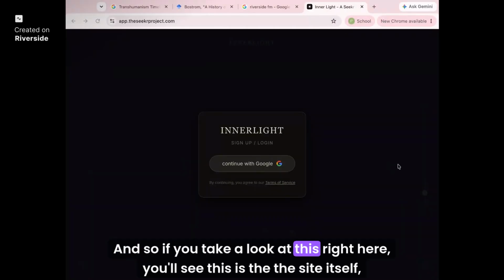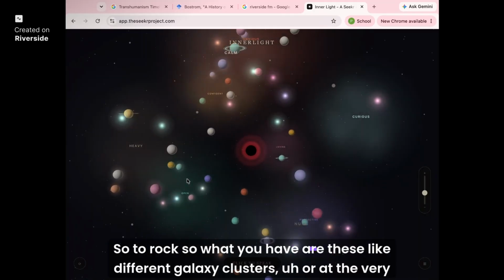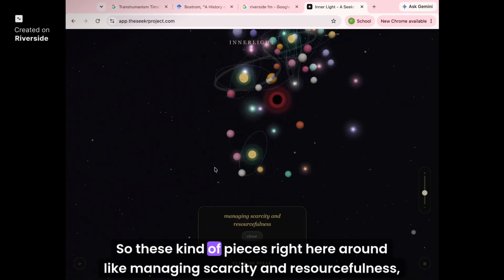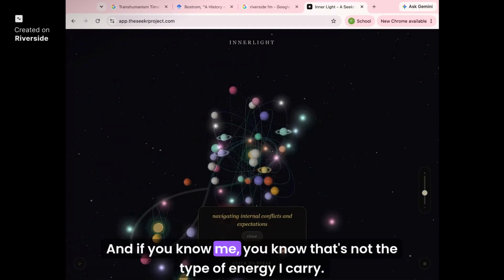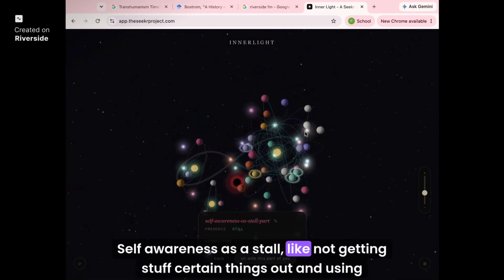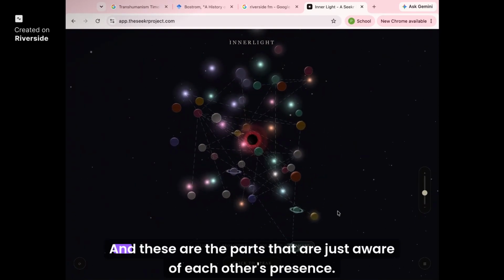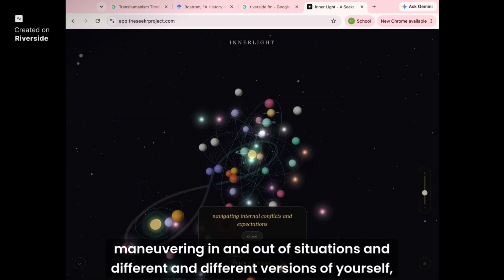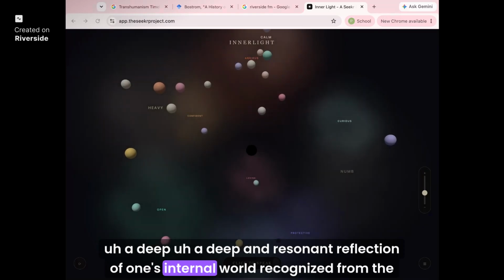Exploring InnerLight - Cluster Systems